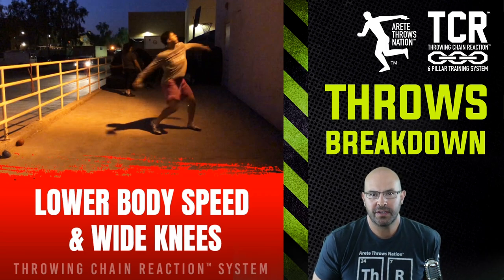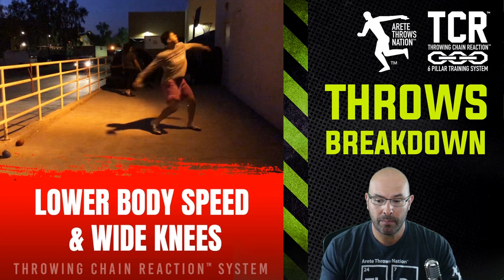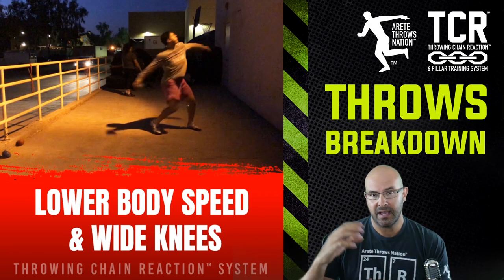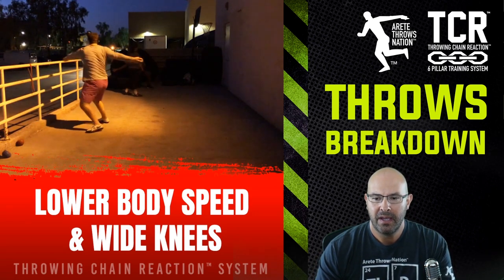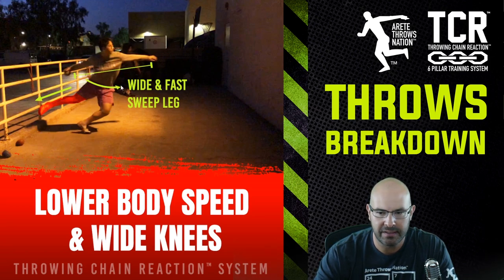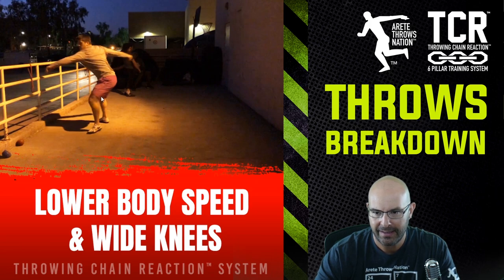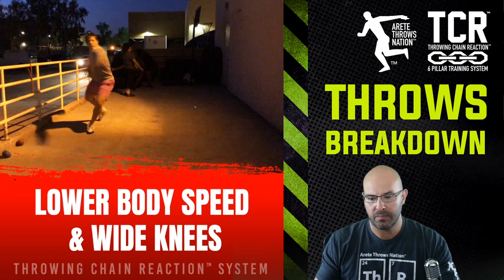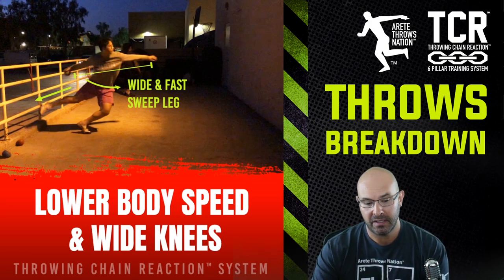Lower Body Speed | DISCUS THROW AND SHOT PUT